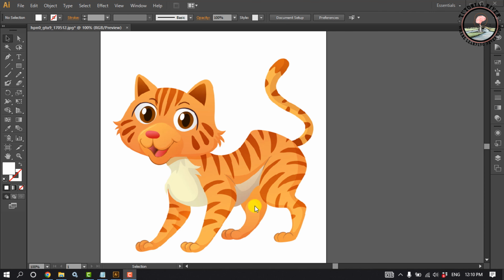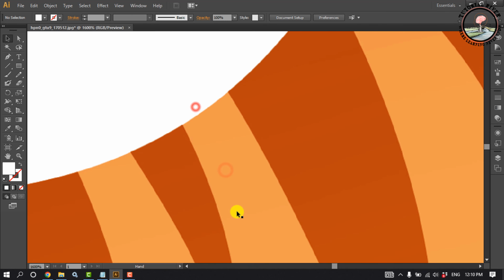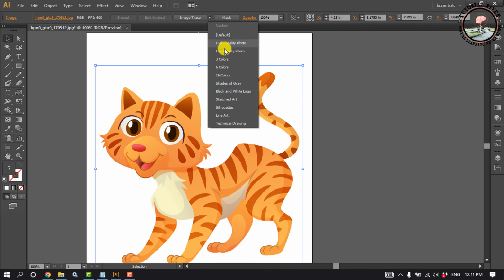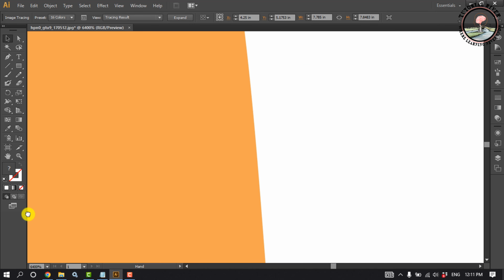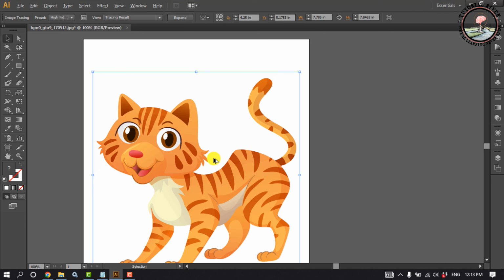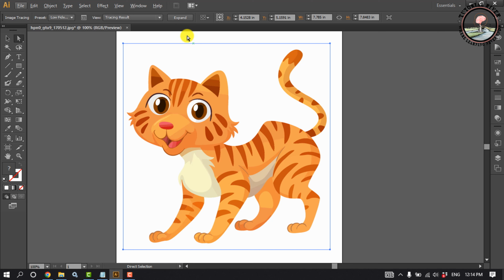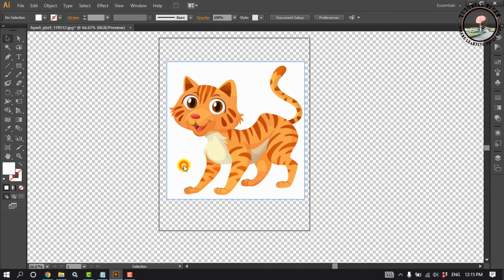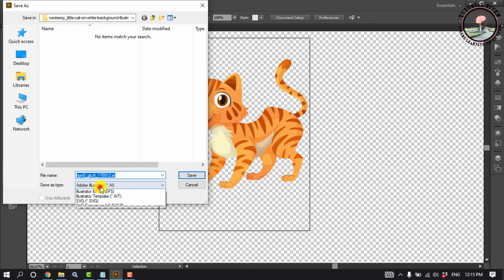How to vectorize an image in illustrator 2026 (Quick & Easy)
How To Convert a JPG to Vector Image in Illustrator
Adobe Illustrator makes it easy to convert images to vectors without losing quality. Here's the step-by-step process to vectorize an image.

Tutorial River